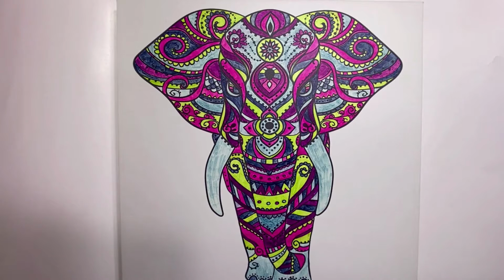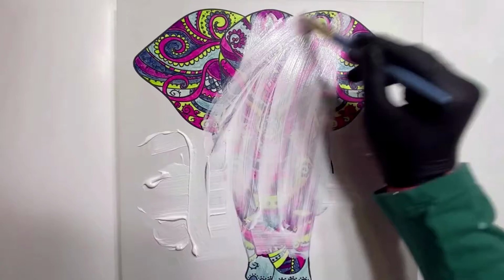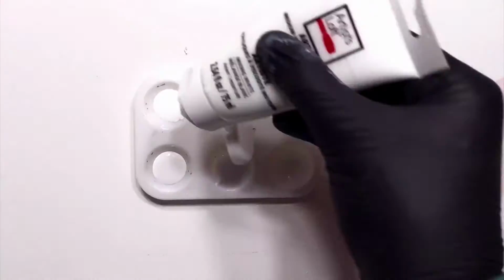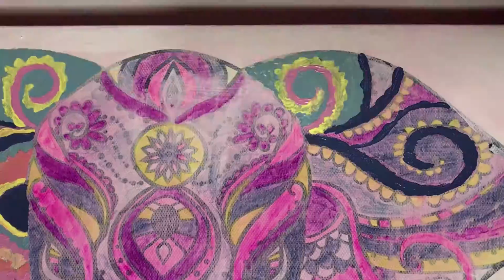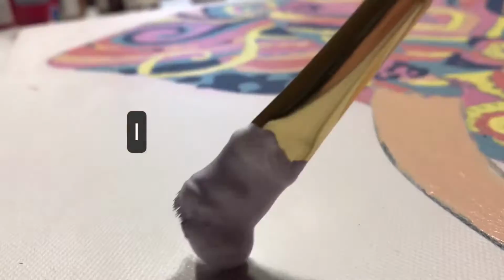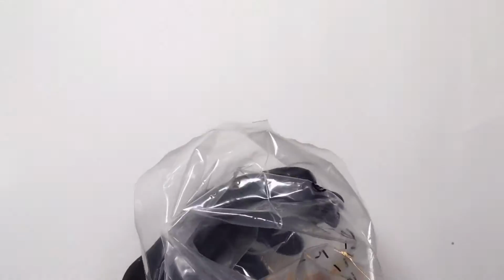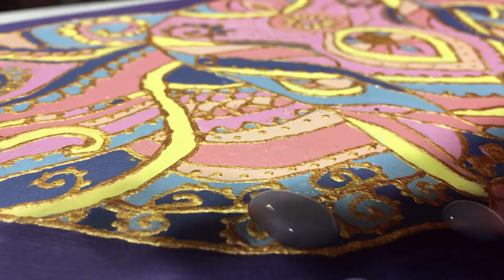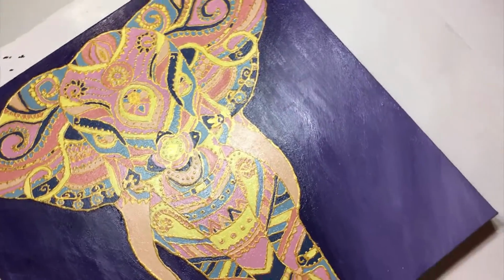Home Decor Makeover | Quarantine At Home Fun Ideas | Re-Doing Old Elephant Art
Hi you guys!!! Today I gave a makeover to some art I did from a simple kit about 4 years ago, and I tried to jazz it up a ton. :) Let me know what you think of it in the comments below. By the way, I know I kind of made fun of my “inexpensive paint,” but it really worked great and was... pretty affordable, so don’t be discouraged by that! :) Also, I left a ton of tips and tricks below to help you give a makeover to something in your home. Enjoy!!!

Color - I used several colors in this video; and to help me choose which ones to use I looked up color pallets online. There are several websites you can use, and they can help you get some good ideas. For the body of the elephant, I found a color palette I liked and added pink to it; since I felt like that would make it look even better. It’s a good way to get some inspiration and then make it your own! Also, if you're just starting out on a budget, you don’t need every color of paint. In this video, I just used red, yellow, blue, white, black, green, and gold acrylic paint. Yes, all the purple was made by mixing blue and red. Primary colors can make any color (theoretically) and black and white help make many shades. You can make green with blue and yellow; but I feel like it’s too dull, which is why I recommend buying green paint separately. Orange, purple, and brown are helpful, but you can mix them up as well. If you want a specific bright color, like hot pink, then you can buy that as well. And the gold, well that's obviously optional :).
Paint - I used acrylic paint in this video; the… most affordable ;) I could find (Link below), but any acrylic paint will work. Acrylic paint dries out pretty quickly, so it is easy to work with; but blending can be a bit hard sometimes; and to get around that I tried using a lot of paint to give me more time to work with it. I also used a large brush to blend, and that helped a ton! The paint I used was pretty thin (consistency) but I also bought a thicker white paint that I applied to the canvas first. This is optional and you can use whatever you like best.
Outlines - I used gold paint to outline my elephant, and I piped it out of a piping bag. This gave me a lot more control than if I were to use a paintbrush or a ball tool. You can buy paint applicators that are similar, but they are a lot more expensive and I can’t vouch for them. Two tips when using the decorating bag are that (1) the paint comes out in a tube like shape, so it will spread a bit as it dries unless your paint is super thick and (2) the bag as a seam that runs across it, and when you fill it and cut the tip the paint comes out in kind of a oval shape with the seams on the thinner sides of that oval. So if you want to get a super thin line, then have the seams facing up and down (not towards you). This is a bit difficult to explain in writing, but it will make more sense when you do it. You can get around this by using a decorating tip, but the overall line may be thicker.
Gesso - Gesso is a product that helps paint stick to different surfaces. I did not use gesso, because the paint did not have trouble sticking without it, but if you give a makeover to something which is a different material, then gesso may help your paint stick. I did apply a thin layer of white paint to the canvas for several reasons (in video), but you can use gesso to do that instead as well.
Gloss varnish - Varnish is something that is applied over a painted surface to protect it from fading. I bought a small tube from Michaels; and it worked great (link below).

Materials (you can use variations of these, the links are to the ones I used, you can also find them at other stores)
Detail paint brush (size 20/0 - the link doesn’t go to it for some reason… )